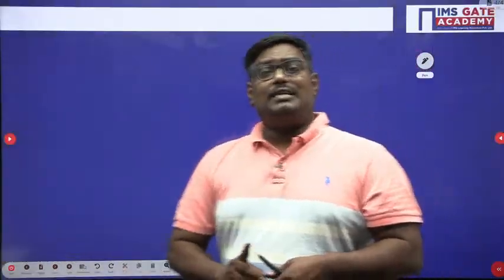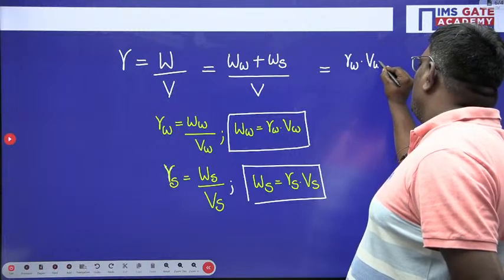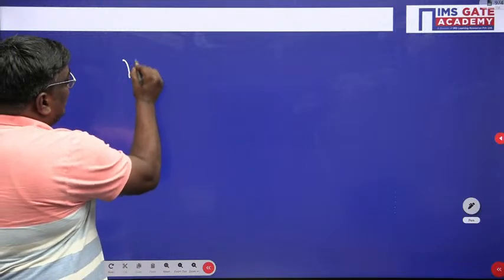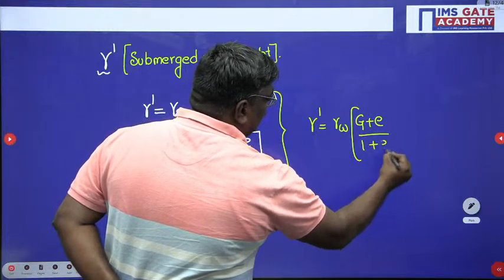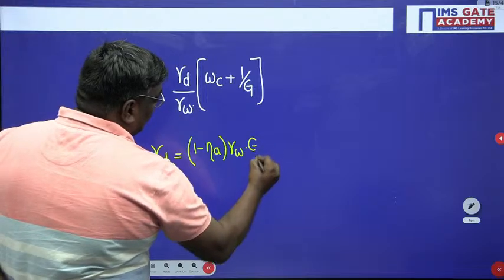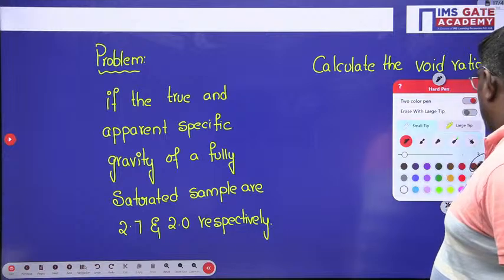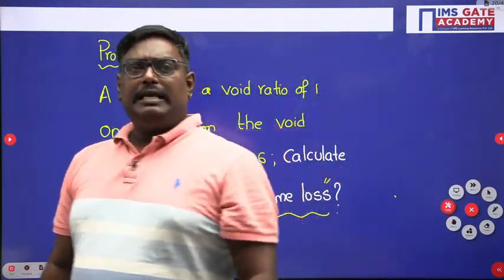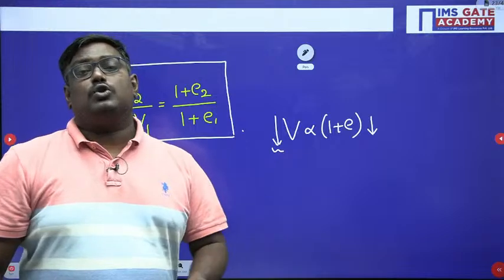L3 PROPERTIES OF SOIL-PART-3 | Geotech | GATE 2025 Preparation | Sandeep Adari